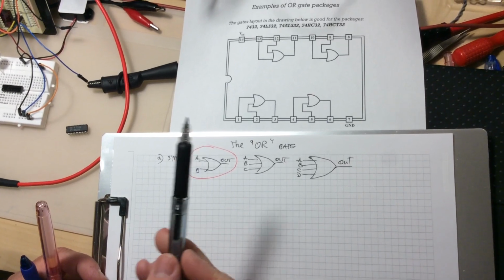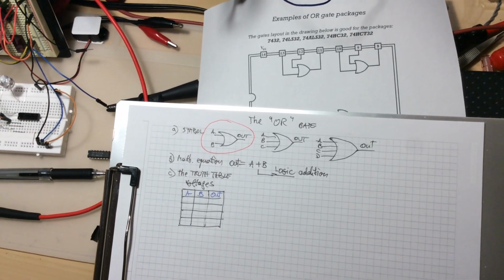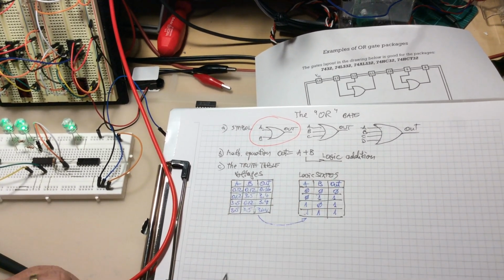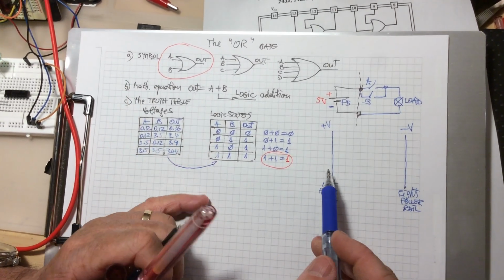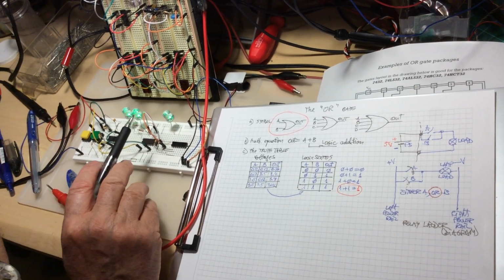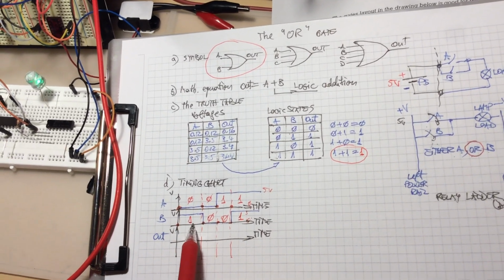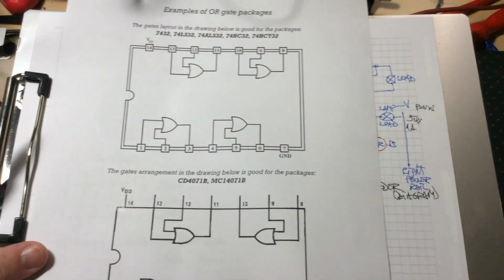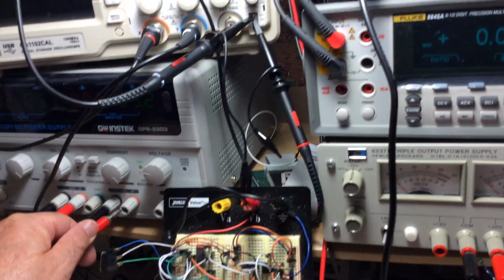1+1=1, good luck with the “OR” gate. Logic Circuits, 9/101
Well, not only as in the title, but even 1+1+1=1 and so on.
Excepting, this is not what you hit on the keys of your pocket calculator when doing arithmetic calculations.

Instead, they are called “Logic operations” and they use
“Logic –or Boolean –Algebra”.

Who to blame OR thank for that? It’ll be for the next video.
For your collection of files, here are the links to the two pages I used:
“the_OR_gate_explained.pdf”, “Examples of OR gate packages”: